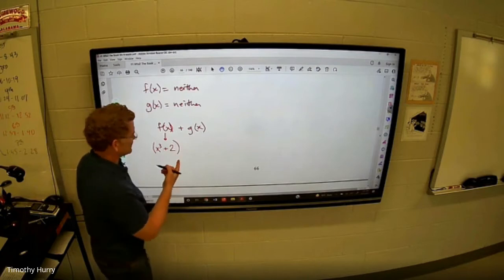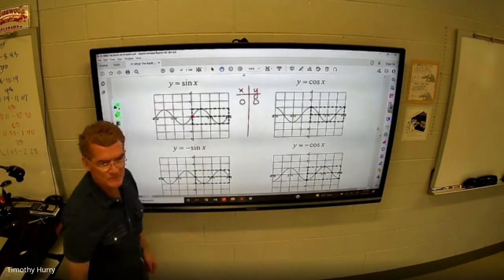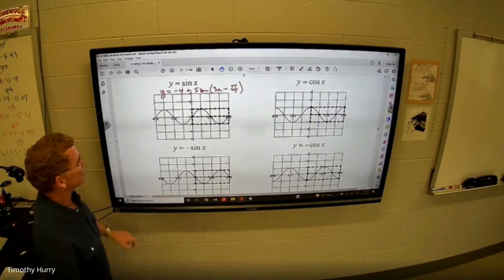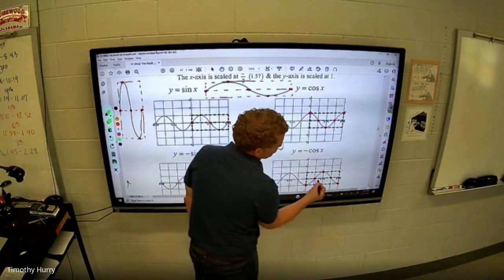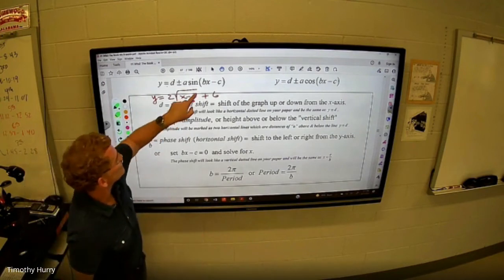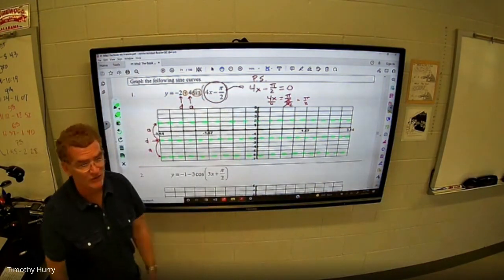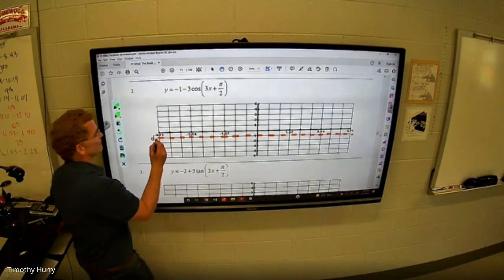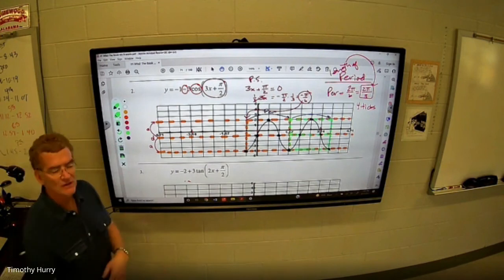Video: 4-12-2022, Graphing Sin & Cos, Even/Odd misc.